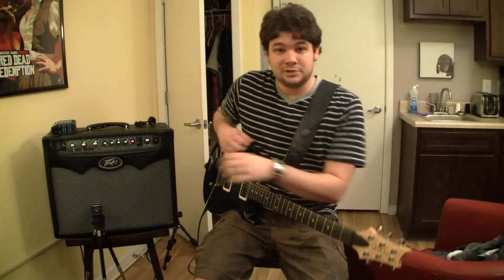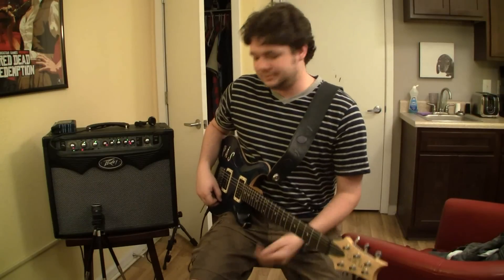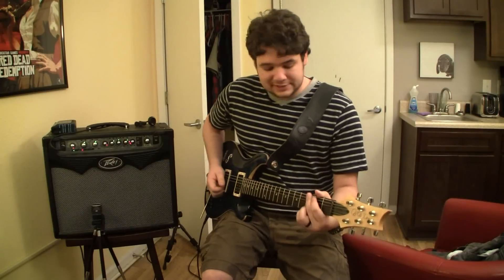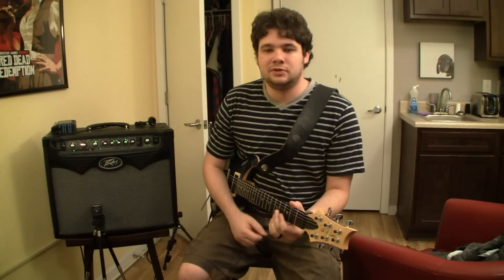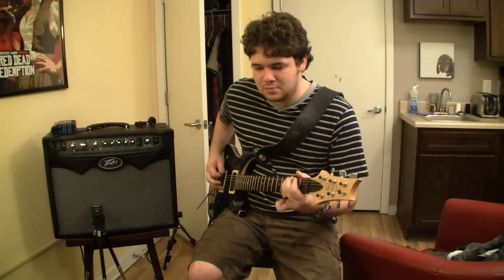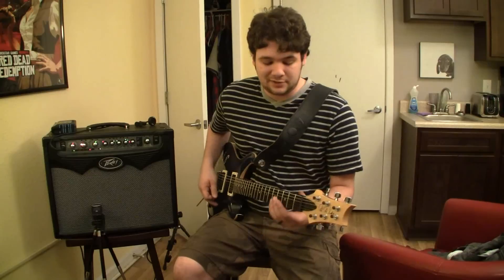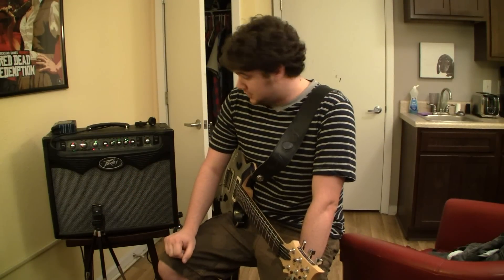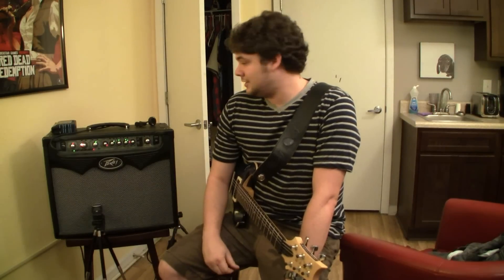Behold, my Peavey Vypyr 30!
Here is some audio from my favorite practice amp to date: The Peavey Vypyr 30 1x12 combo. Using my PRS CE-22 with Dimarzio Crunch Lab and PAF Joe pickups.